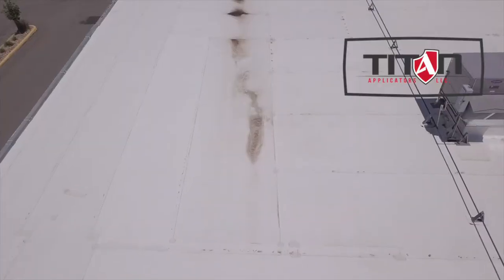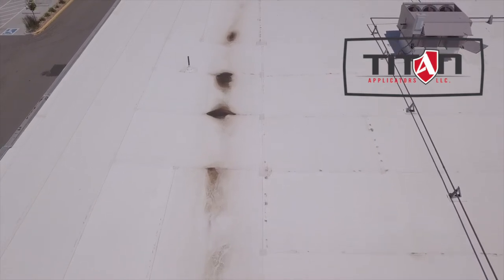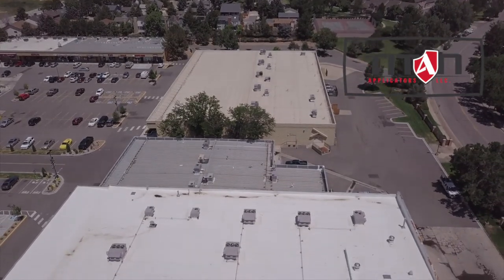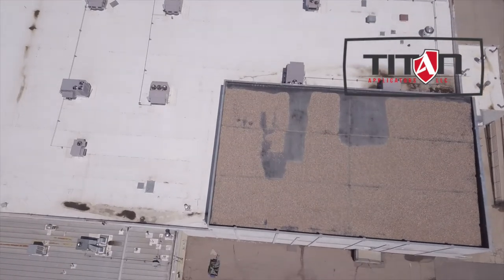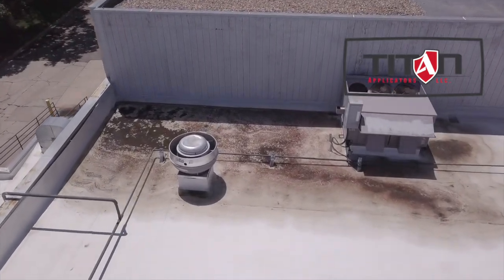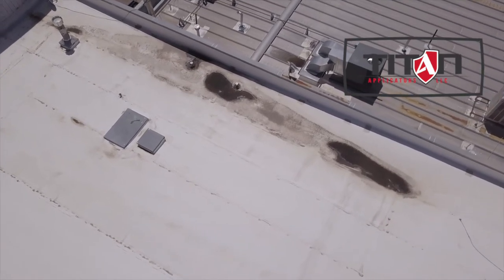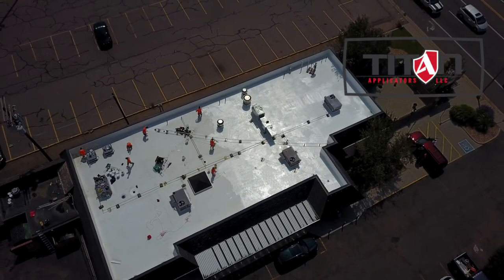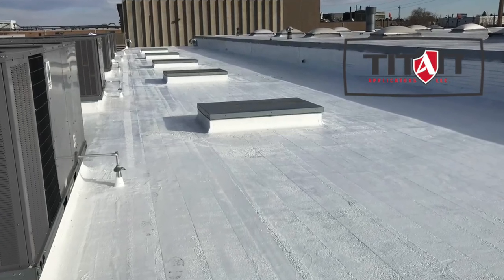#1 Problem With TPO Roofs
One of the biggest disadvantages of TPO roofing systems is that it is a really young technology and the more we learn about it, the less we’re impressed. Even today, many manufacturers are still trying to figure out the best chemical formula that will make a TPO product durable and long lasting while keeping the stronghold on a competitive price. Unfortunately, that has been a challenge for TPO manufacturers. Many TPO roofing systems have failed much sooner than their anticipated lifespan and some have even been recalled.

Titan Applicators has seen the ramifications first-hand in Colorado: reported problems of seams coming apart and allowing leaks, membrane failures when exposed to excessive heat and ultraviolet (UV) light for extended periods of time, and accelerated weathering when subject to drastic thermal or solar loading swings [cough, cough COLORADO!]. This problem has specifically been addressed by the Midwest Roofing Contractors Association (MRCA). Based on their independent research, an MRCA committee issued a report which recommended to contractors that “[I]f situations exist that may commonly elevate temperatures over 160 degrees and increase solar loads beyond ‘normal’ question the manufacturer as to the suitability of their product for the situation; consider changing the design to forestall the loading.”

As discussed, one of the major issues with TPO roofs has been premature aging and seam failures due to prolonged exposure to intense heat. These membrane failures were especially common in states that experience high heat and intense UV radiation. In Colorado, we see our fair share of hot days. But what what many people don’t realize, UV intensity is higher in Colorado than most the states. With increasing altitude there is less atmosphere to absorb ultraviolet light. With every .62 miles (1,000 M) in altitude, UV levels increase by approximately 10%. This increased intensity is typically not involved in product testing but plays a serious role in premature membrane roof failures.

These failures have sparked serious concerns from multiple roofing associations, each of which have issued advisories using roofing contractor to be aware of the issues and take precautions.  Since TPO has been documented as one of those roofing products experiencing difficulties, one would expect that associations and manufacturers alike would continue to periodically update roofing contractors about their products. With that said, there have been zero updates since the initial advisories and discussions in 2010 and 2011 (10 years).

So, what can you about it? Well, Titan Applicators provides facility owners monolithic, fluid-applied roof restoration options to restore their existing membrane roof and avoid the high costs associated with a full roof tear off and replacement.